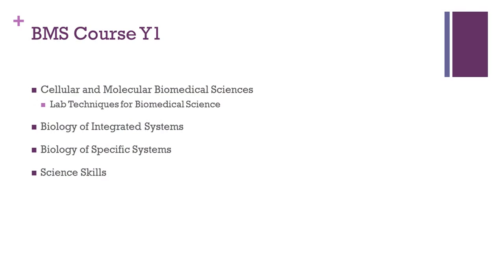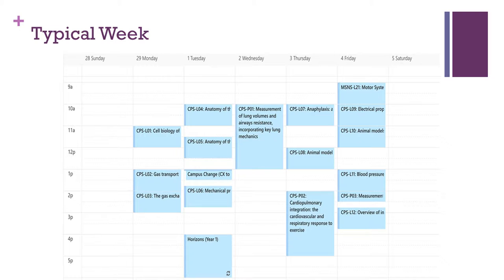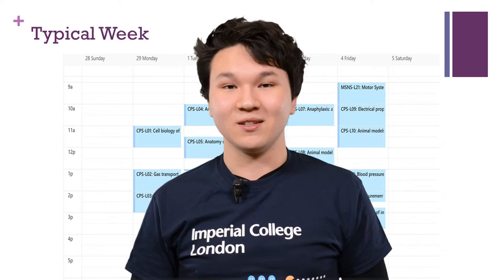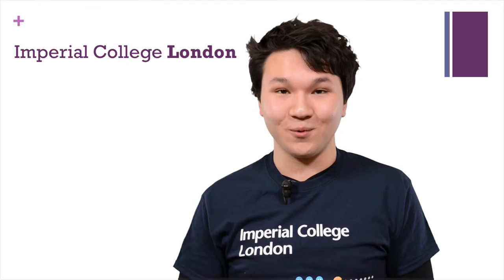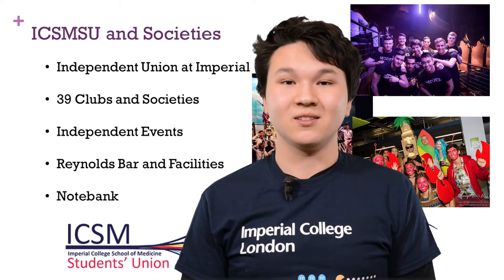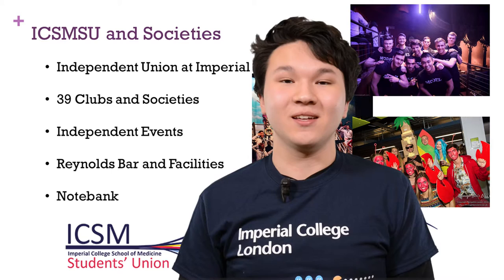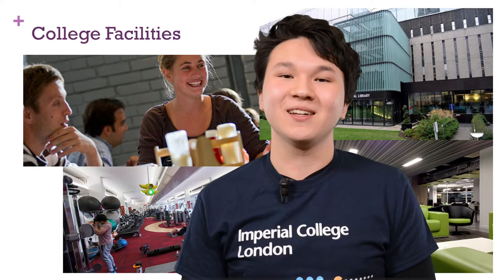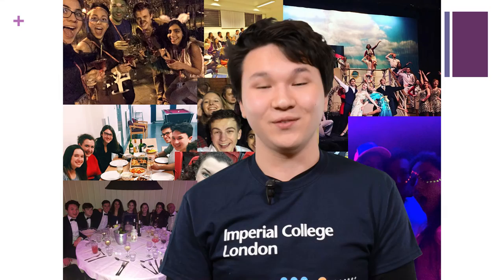Year 1 Biomedical Science Student - Justin Wilson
What I love about BMS and why I chose to study at Imperial